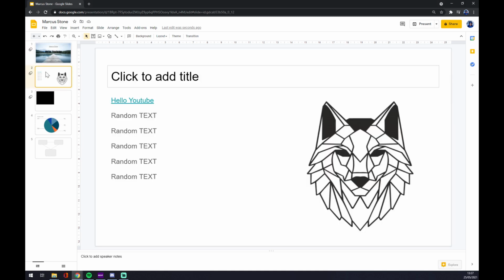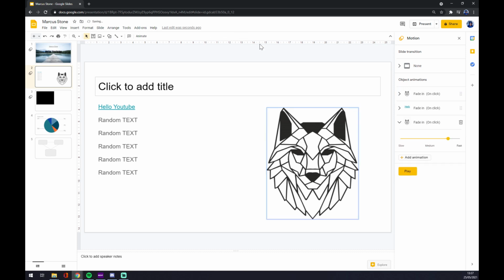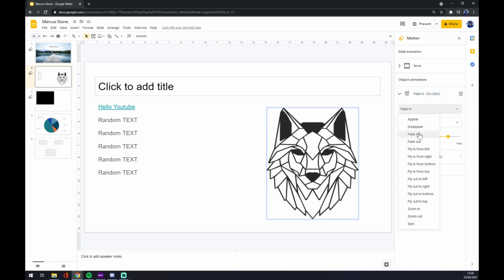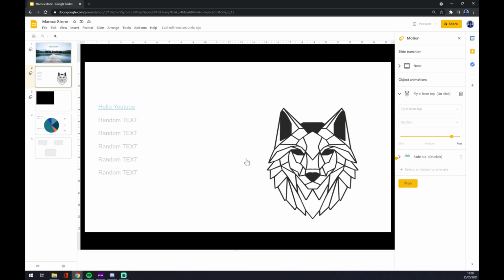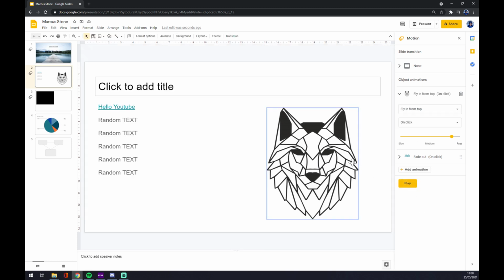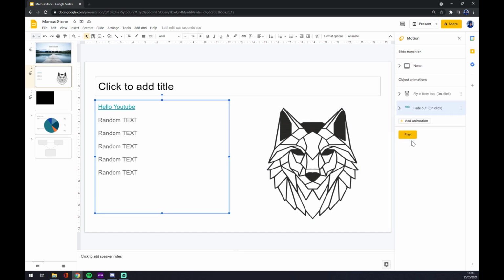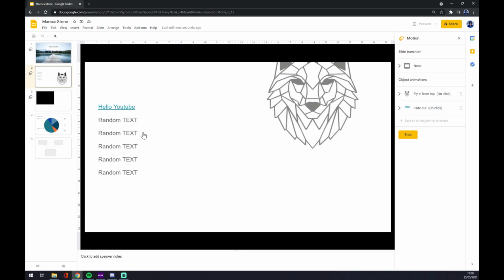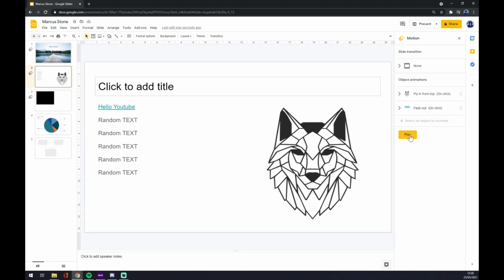How to Use Animation in Google Slides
In This Video You Will Learn How to Use Animation in Google Slides ‏‏‎ ‎

GET AMAZING FREE Tools For Your Youtube Channel To Get More Views:
Tubebuddy (For GROWTH on Youtube):